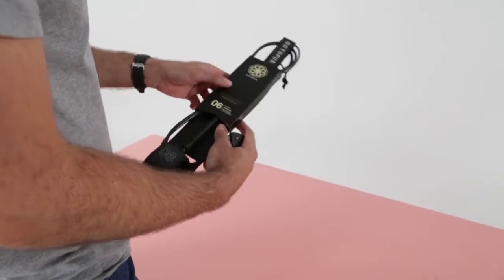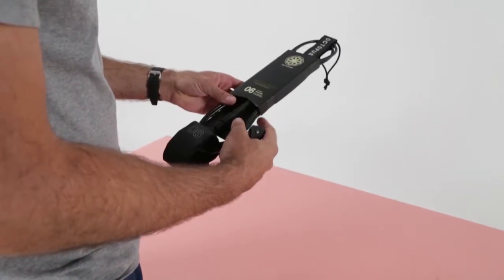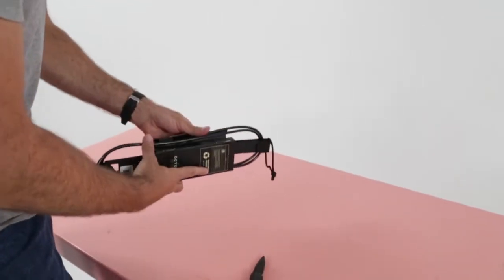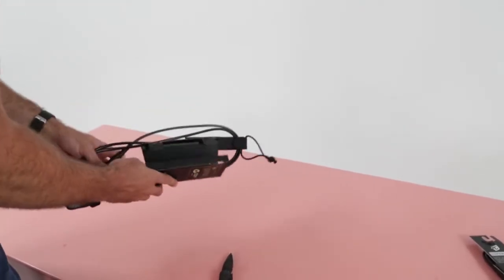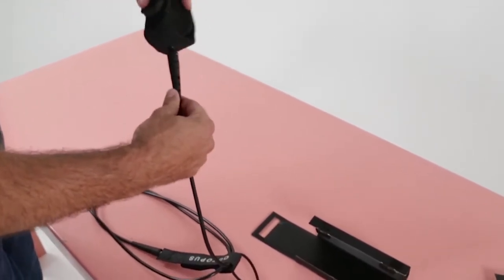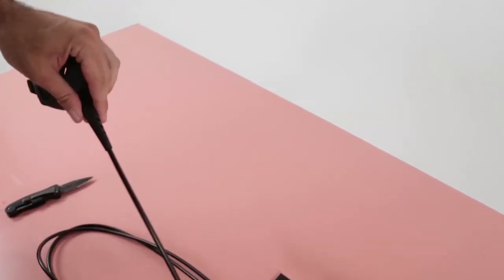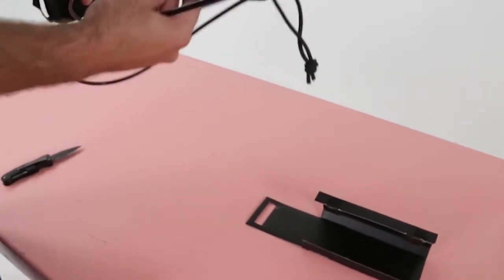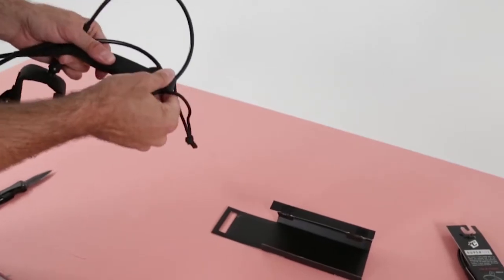6ft Ultrasex Medium Leash by Octopus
The 6ft Ultrasex Medium Leash is the new lightweight and durable leash by Octopus. It has a premium feel and the 45mm slim cuff is very grippy yet soft around the ankle. This performance enhancing leash is 6mm in thickness and will pair perfectly with your everyday board.

Join the Boardcave community of non-bias surfboard reviews.
Prizes and deals on surfboards to be won!